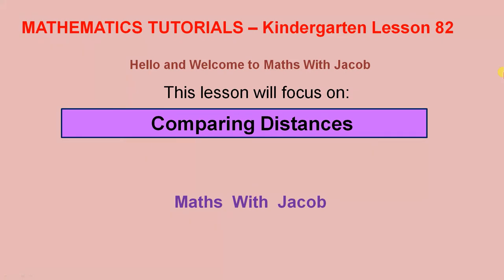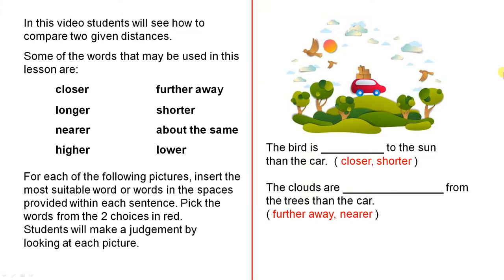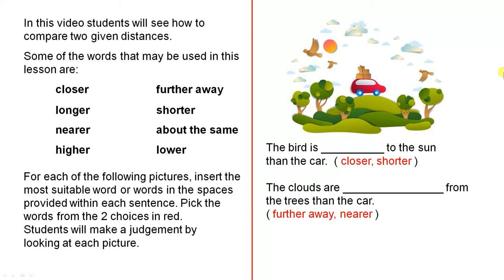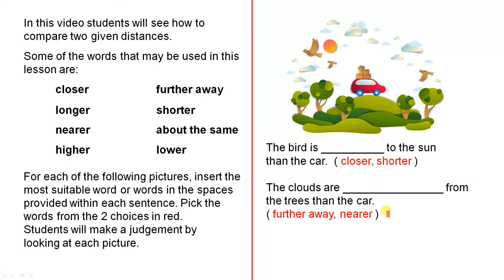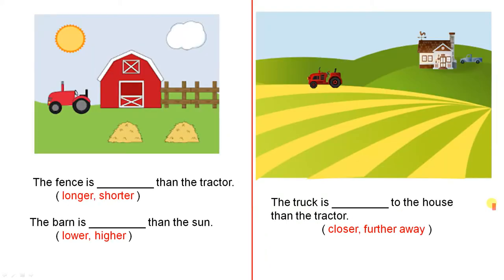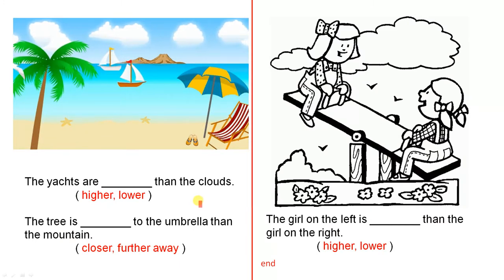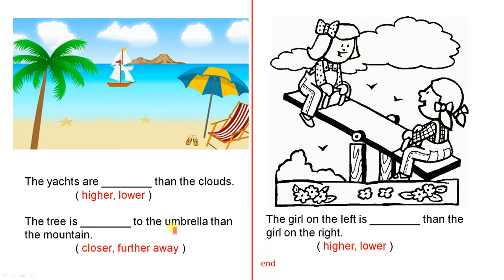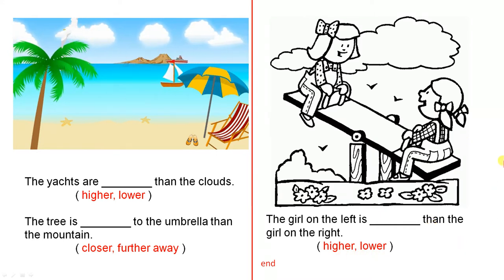Comparing Distances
This video looks at different objects and compares their distances from a chosen object.